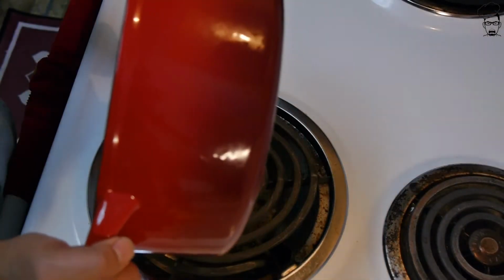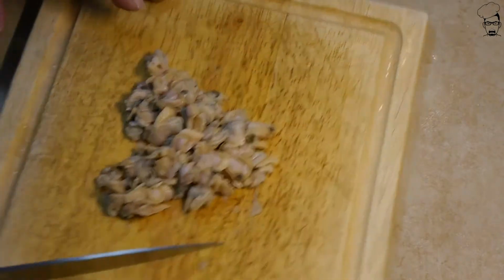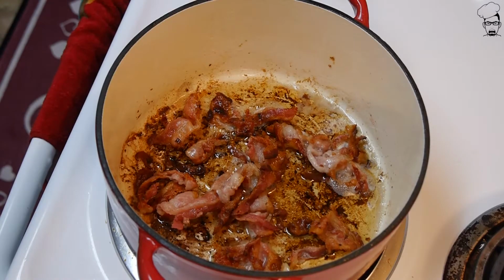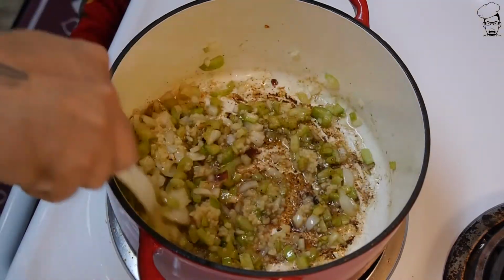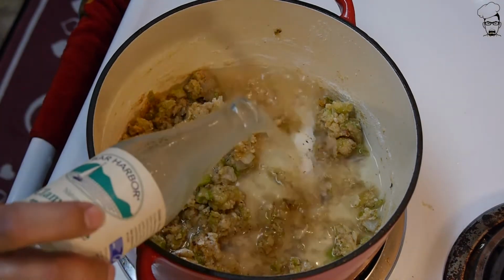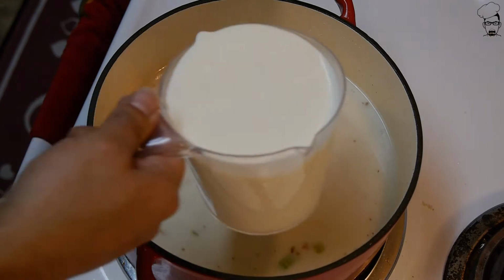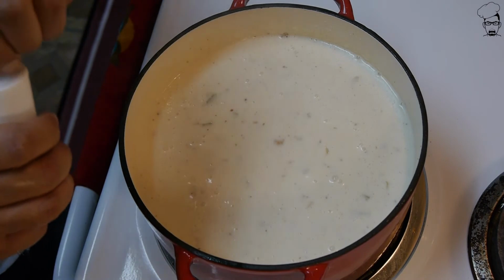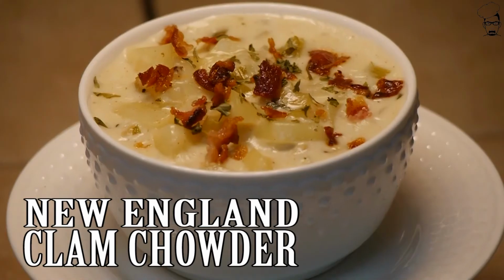New England Clam Chowder | COOK - Don't Be Lazy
Don't settle for watery clam chowder at the restaurants when you can make your own New England Clam Chowder  - THINK AND CREAMY - at home!

Ingredients:

Bacon
Cooked Steamed Clams
Potatoes
Celery
Onion
Minced Garlic
All Purpose Flour
Clam Juice
Water
Bay Leaves
Milk
Heavy Whipping Cream
Salt
Pepper
Ground Thyme
Parsley Flakes